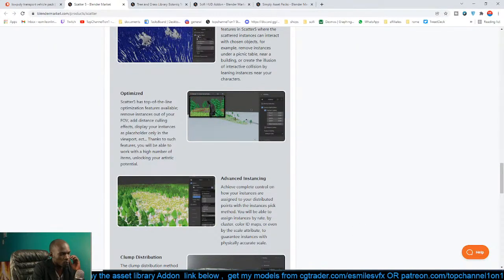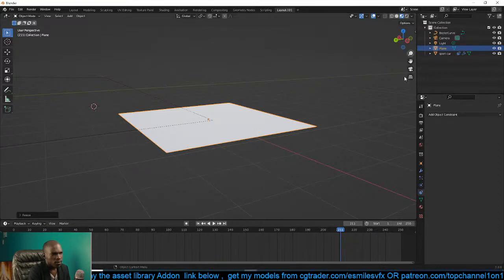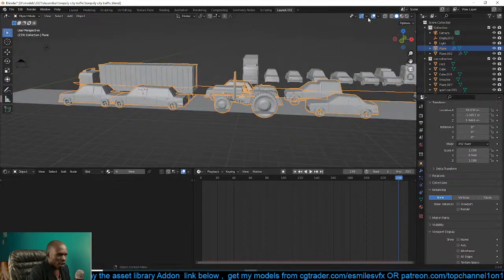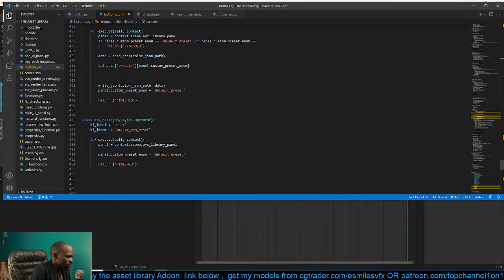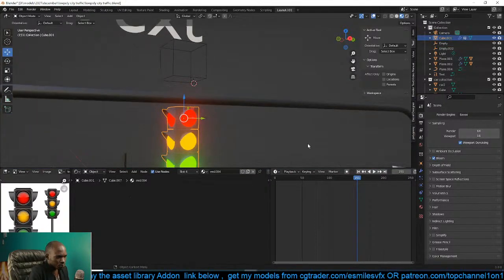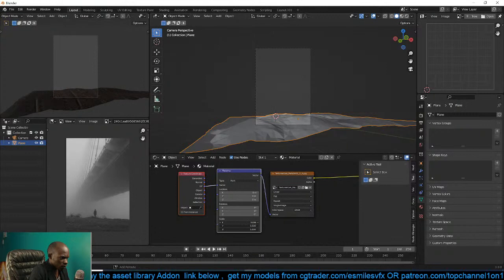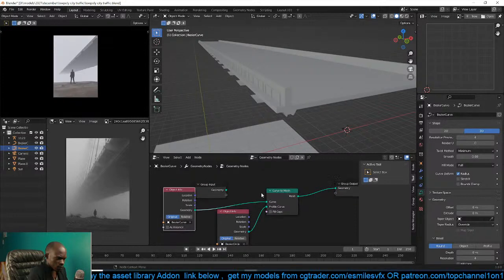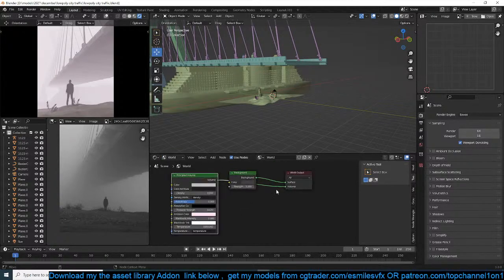🔴 blender live - blender modeling live training for beginners - lowpoly vehicles